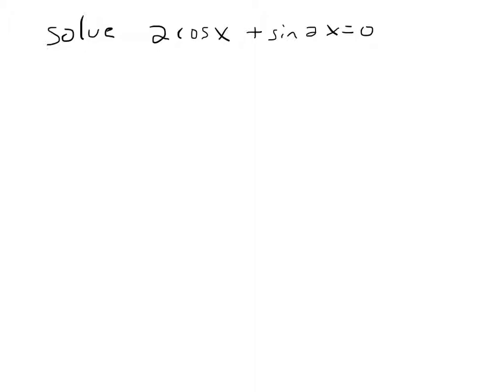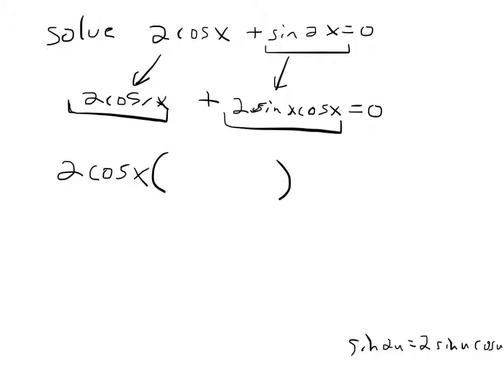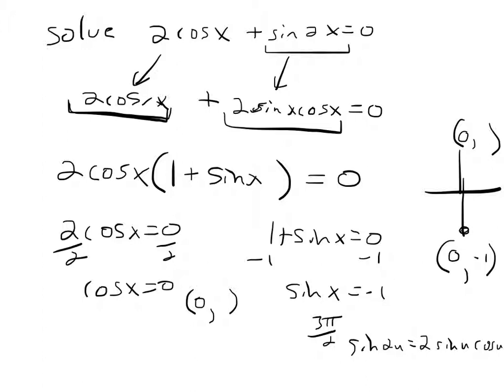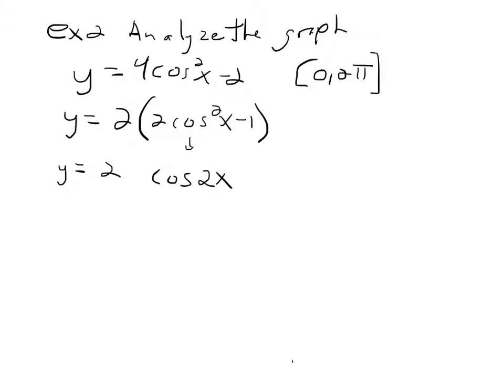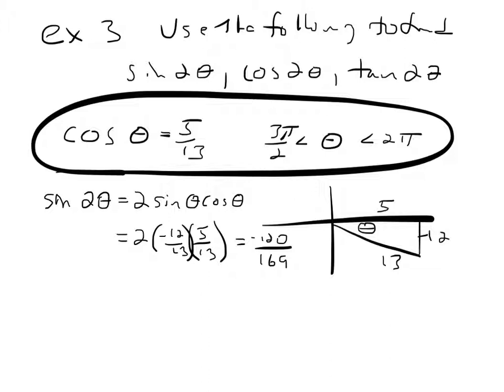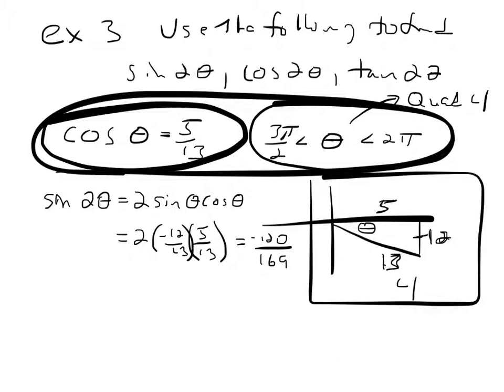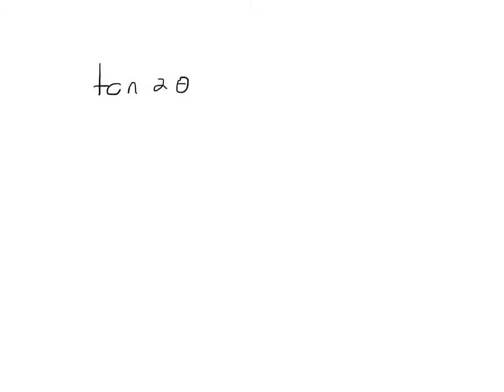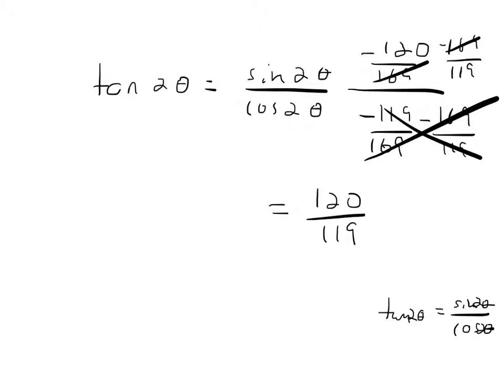Multiple-Angle Part 1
Multiple-Angle and Product-to-Sum Formulas